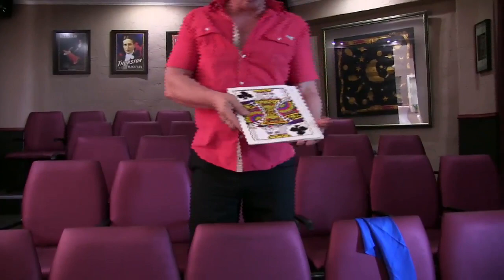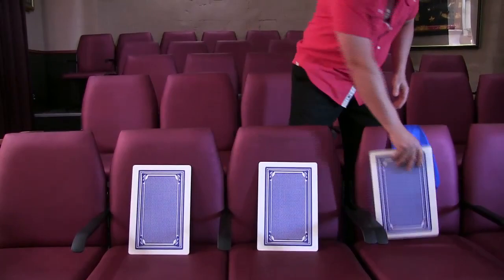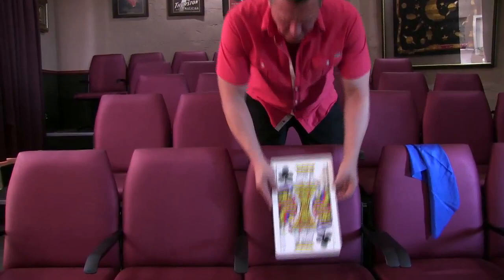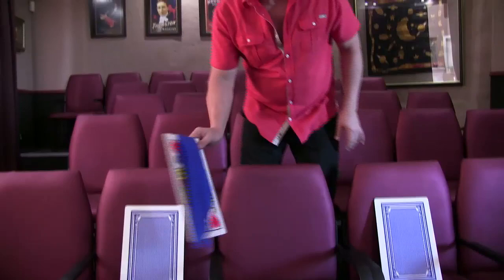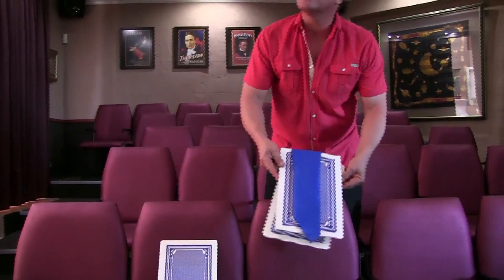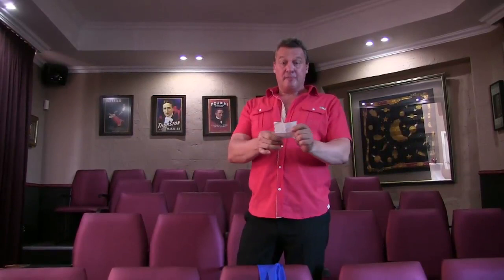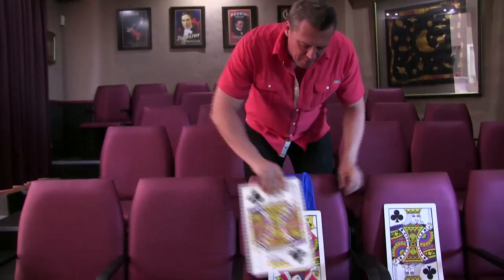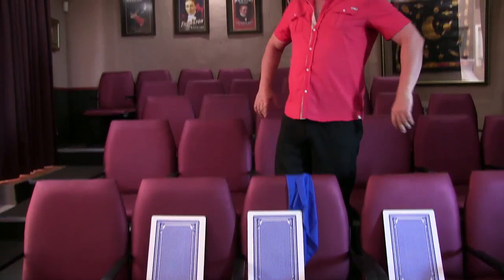Magic Trick of the Week 28 (Jumbo 3 Card Monte) with Wolfgang Riebe